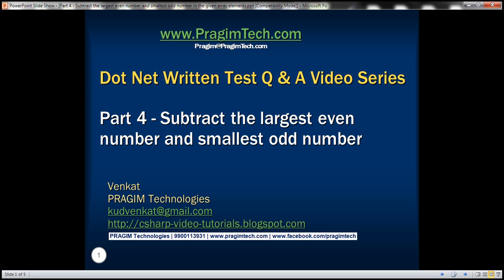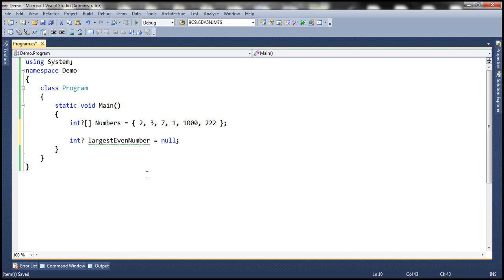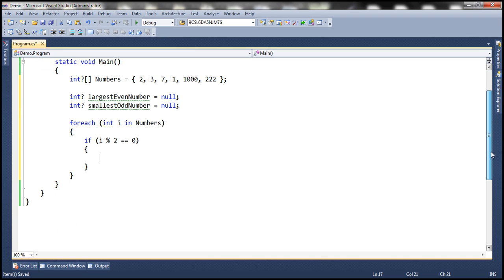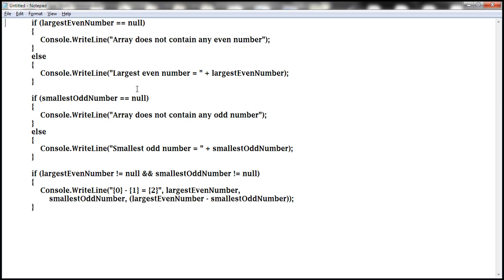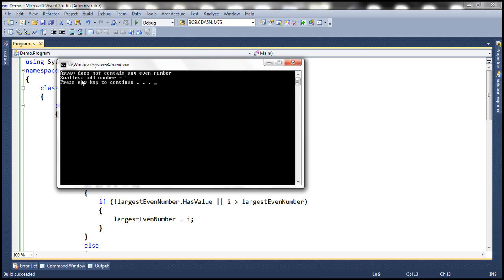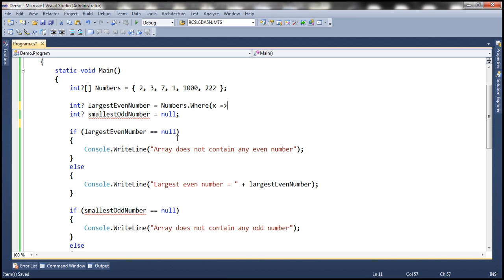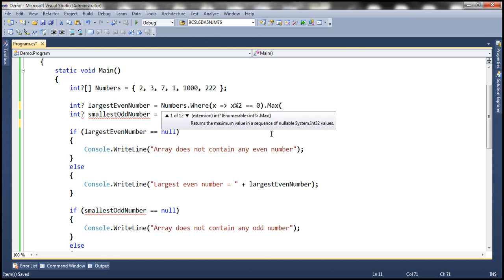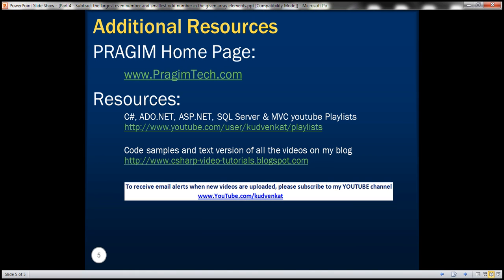Part 4 Subtract the largest even number and smallest odd number in the given array elements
One of our youtube channel subscribers faced this question in a C# written test.
Write a program in c# to subtract the largest even number and smallest odd number in the given array elements. This has to be achieved without using LINQ.

The logic for finding the largest even number and smallest odd number becomes much easier when we use the following LINQ functions.
1. Where()
2. Max()
3. Min()